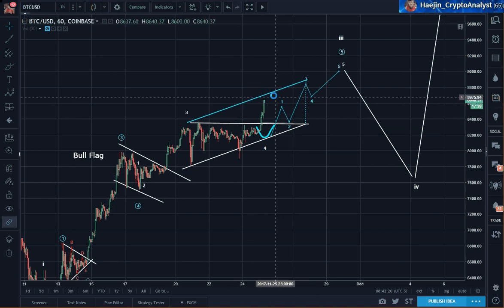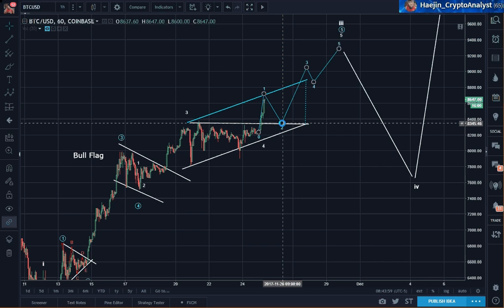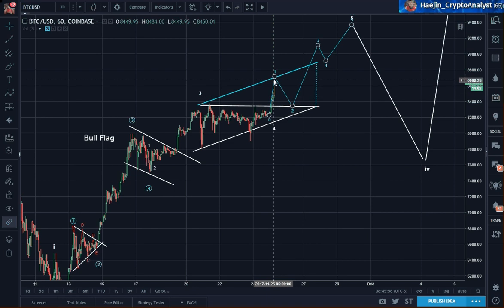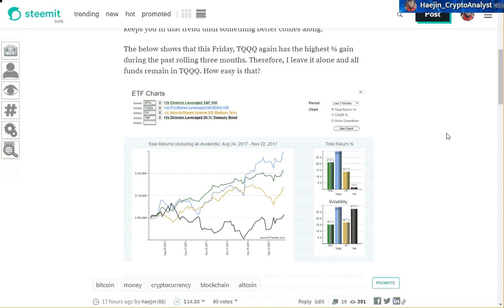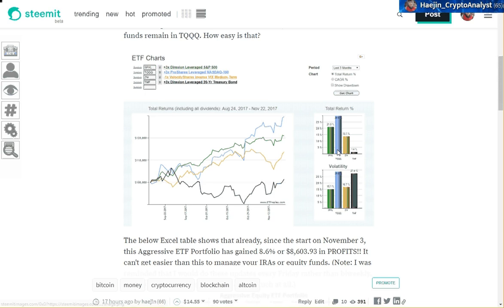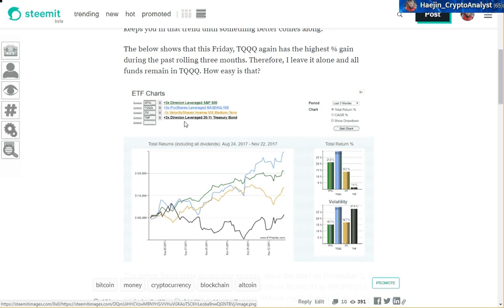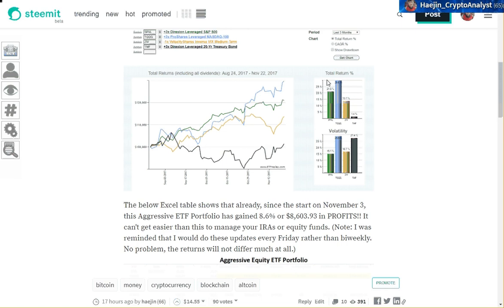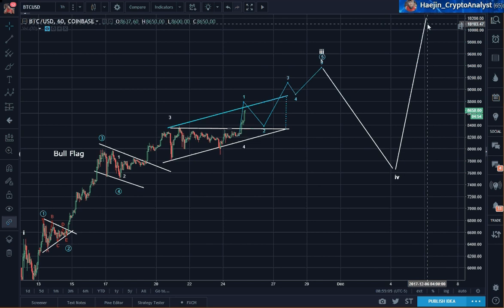Bitcoin (BTC) Morning Update: Follow the Trend and It'll be Your Friend!